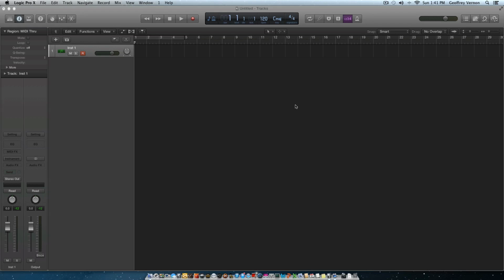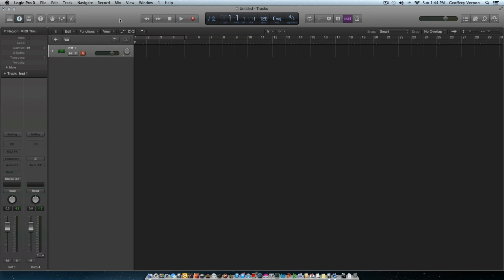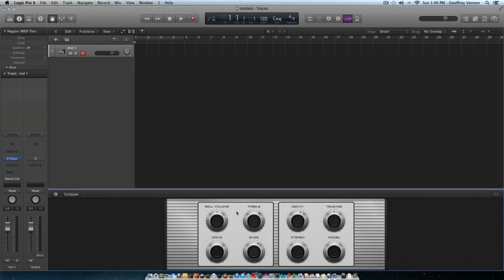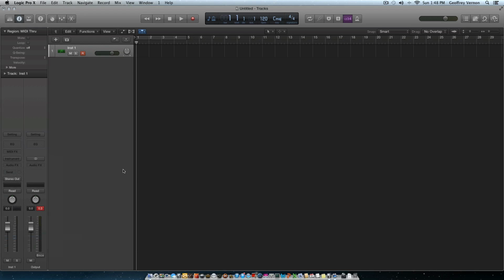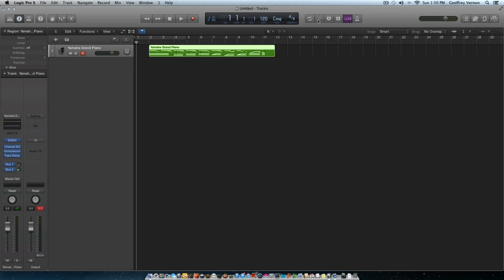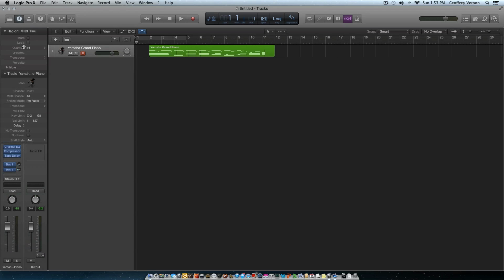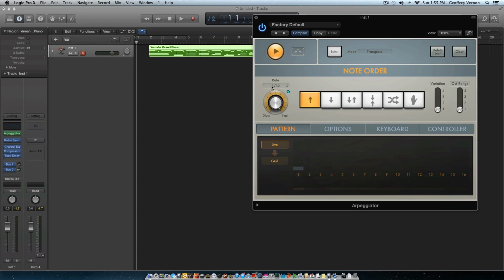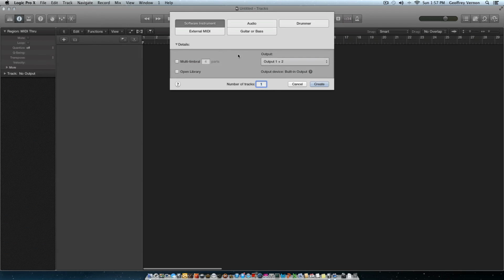Logic X Quick Overview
Join Geoffrey Vernon for this first look at Apple's major update to Logic Pro. In the next few video Geoffrey will be giving you his full impressions and thoughts on this upgrade. This video will cover things such as new plugins, new instruments, and so much more.